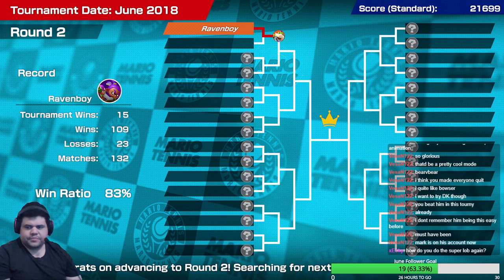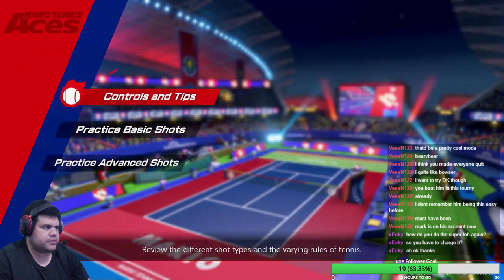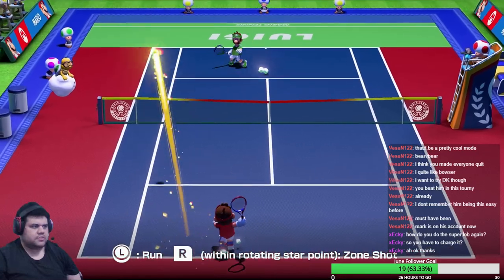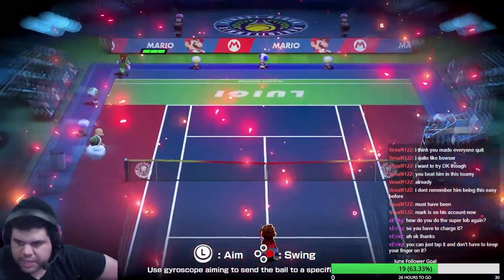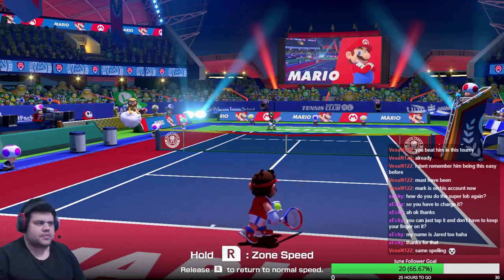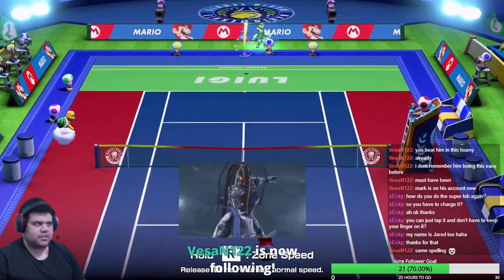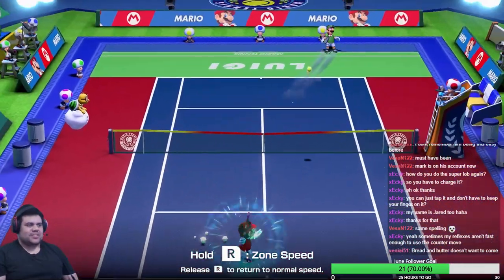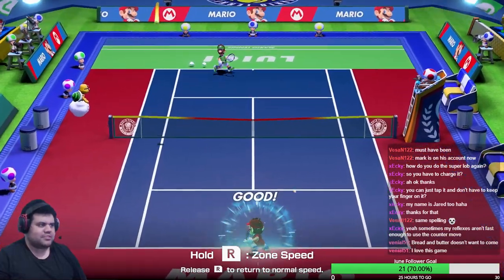Mario Tennis Aces Tutorial: Charge Shots and the Counter System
My attempt at trying to explain how to do charge shots correctly using the shot combination system and also demonstrating an easy way for beginner players to practice it.